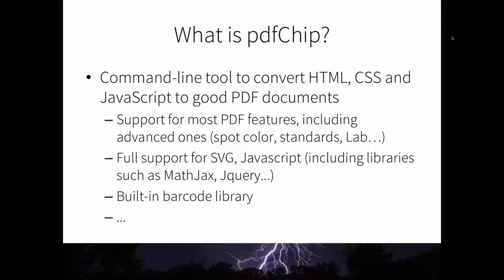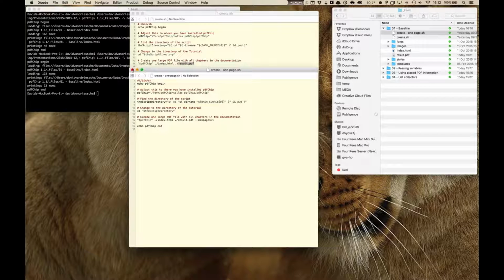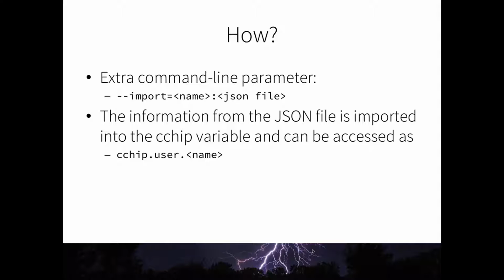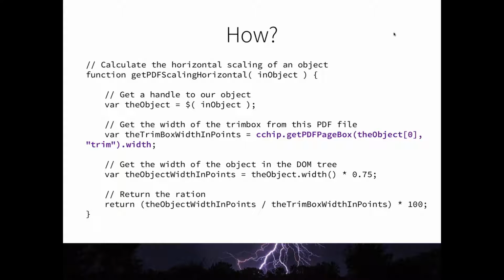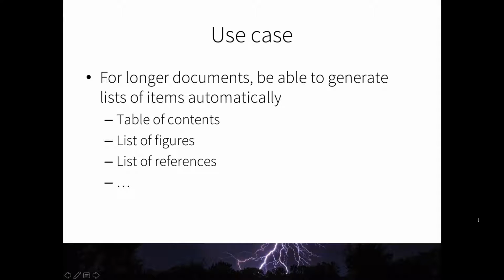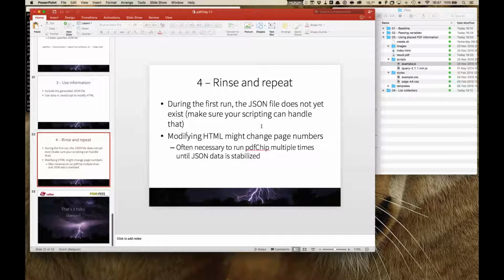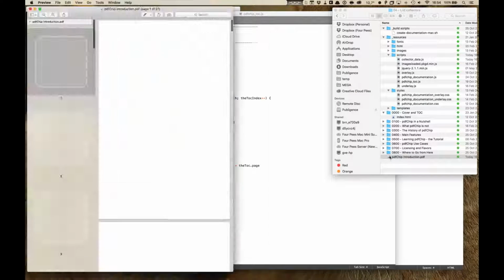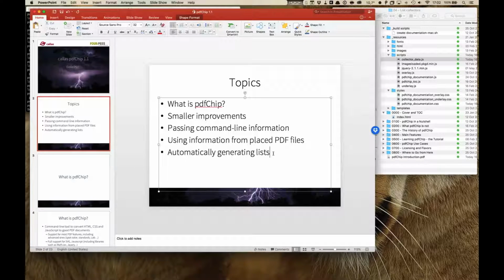What's new in pdfChip 1.1?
In order to introduce pdfChip 1.1, David van Driessche gave an English webinar. Take a look!